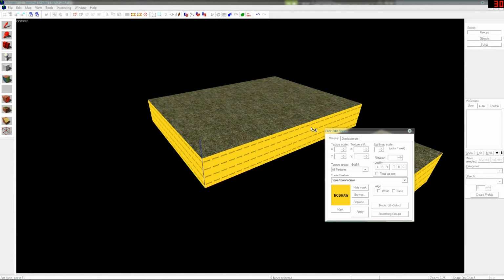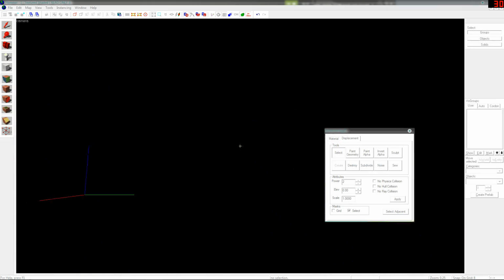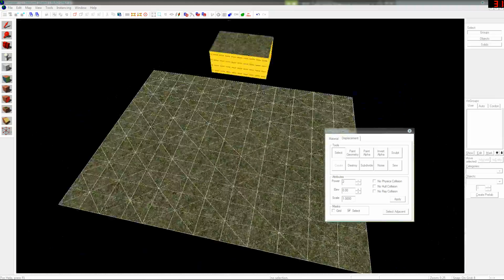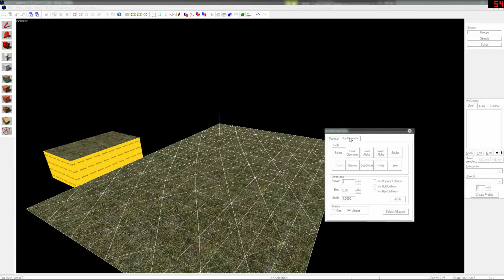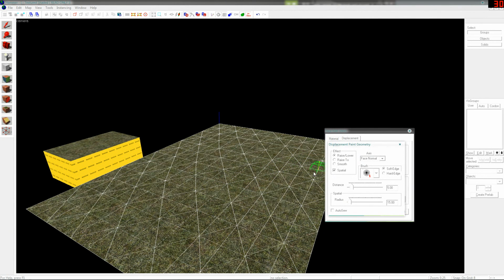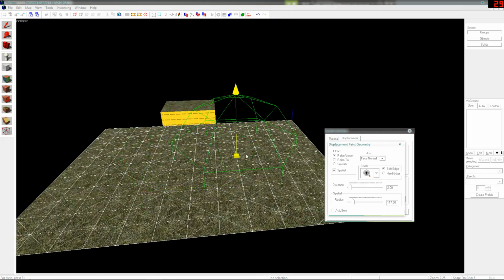spooboy fix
fix for lag issue